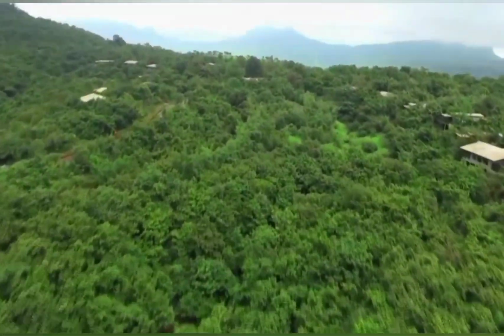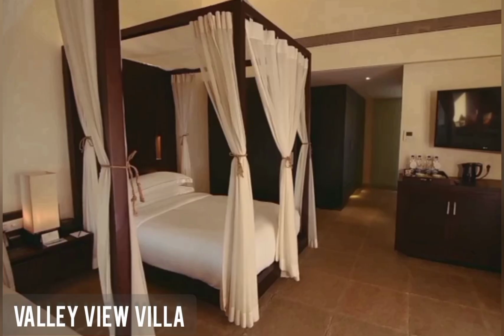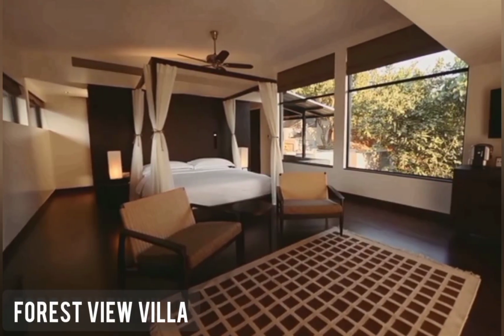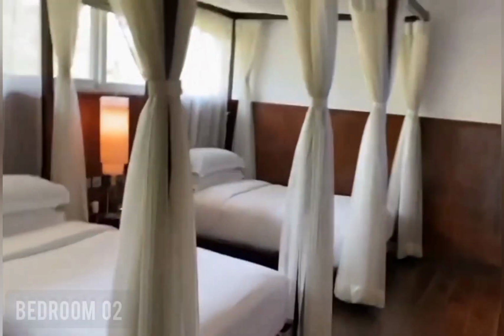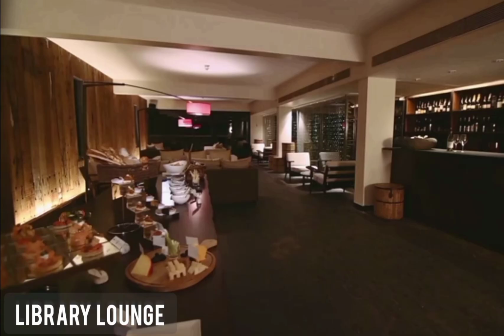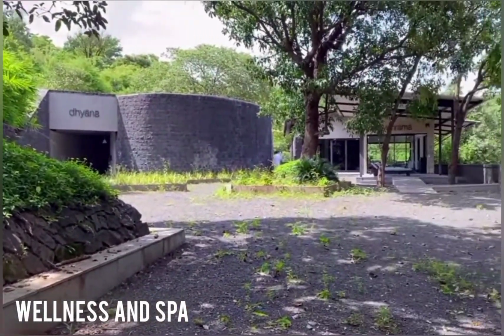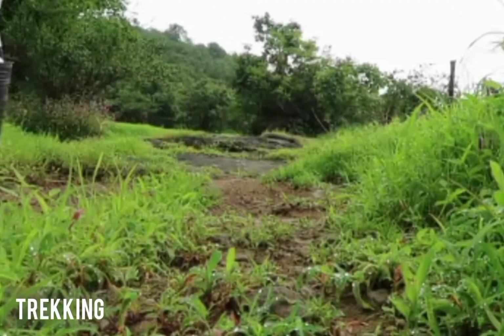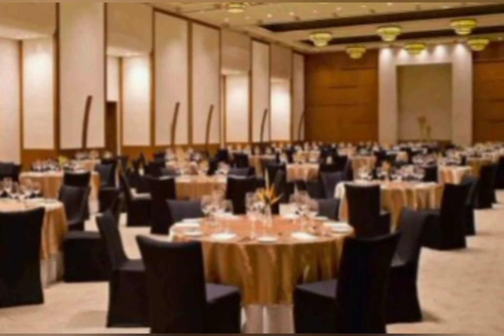Hilton Shillim Wellness Resort and Spa Lonavala | Hotel Tour | Ritesh Singh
In today's video I ll be covering a Luxurious Wellness Resort in Lonavala.

Today am doing Hotel tour of Hilton Shillim Resort and Spa Lonavala.
Out of Total landscape of 3500accer of Shillim Estate, Resort is spread over 320acer offers one of the best view of Shyadri Mountains.

3hrs from Mumbai and approx 2hrs from Pune Shillim Resort Offer luxurious villa Accommodations and wellness.

Spa Pool Villa - Approx 2000 sqfit Luxurious Villa offer a seperate Leaving Room and a bedroom with a private Pool, Bathroom is well designed with Indoor   Bath tub and Rain shower.
You will also get a Personalized wellness associate  as part of this villa.

Valley View Villa
1000sq fit Villa Offers specious bedroom with classic Interior and bathroom is also specialise offer Bath tub and Rain shower.

Deluxe Valley View Villa
A 1000sq fit specious villa with classic Interior offer a beautiful sit-out to enjoy valley view. bathroom is specious offers Bathtub and open air shower.

Forest View Villa
A 1000sq fit Forest view Villa offers beautiful interior with a specious Bedroom which has bathtub and outdoor shower. Villa also offer an outdoor seating which offers one of the best view of Western Ghat.

Presidential pool villa-
A 3500sq fit Luxurious villa offers a specious Leaving room with glass wall to enjoy classic view and 3 bedrooms . Bathrooms are well designed with Bagh tub and open air shower.
Villa offer Private Pool to enhance your Experience.

Along with Terrazzo which is all day dining a Multicuisine Restaurant offers Breakfast lunch and Dinner Resort Offers Multiple Options to Eat and Drink.
My favourite would be Chef Table a unique Venu with best Vally view.
Resort can also arrange a Private Dining in your villa or your preferred location.

Hilton Shillim and Spa is one of the best place for Welness and Meditation. Resort Offers 17treatment suites with private garden, Resort also offers  Meditation Cave, relaxation center and Yoga pavilion.

Resort offer Swimming Pool which has  an amazing Vally View.

Apart from Yoga and Meditation Resort offer lots of Recreational Activities option like Tracking in Jungal, Cooking, Pot Making, Horce Ridding and much more.

You can also experience Organic Farming at the Resort.

Resort Do offer Banquet Hall if you are looking to host any kind of Offsite Conference or a social event.

I have tried to cover maximum detail in this video for you,
Hope you will like this Hotel Tour,

Thank you very much for watching this. Take care👍